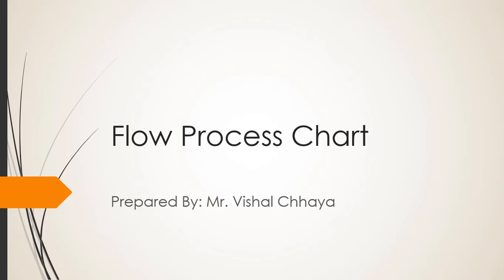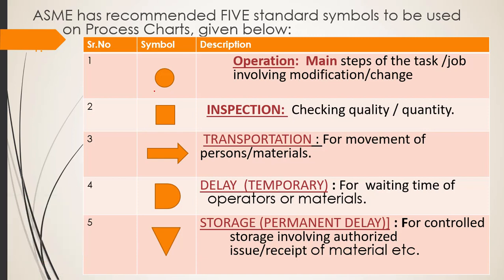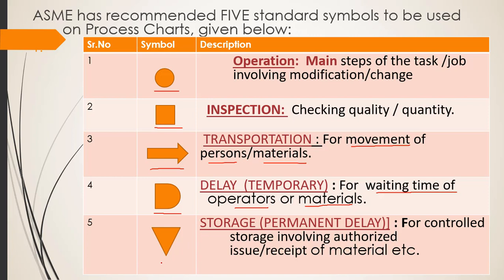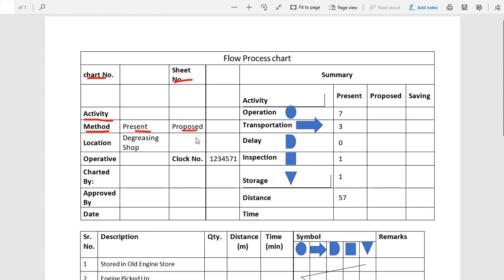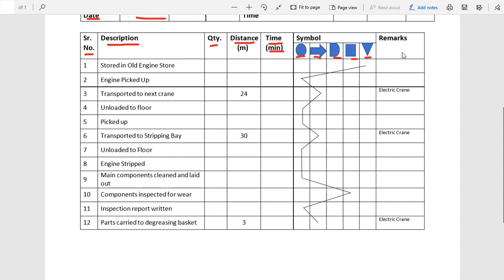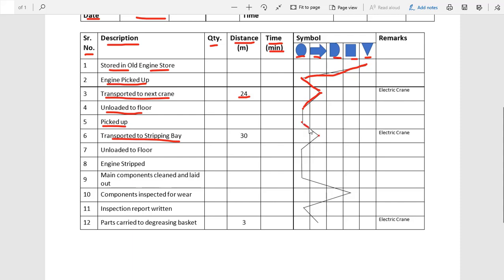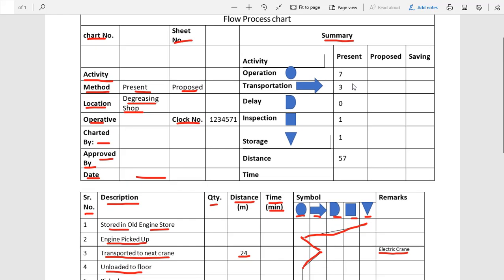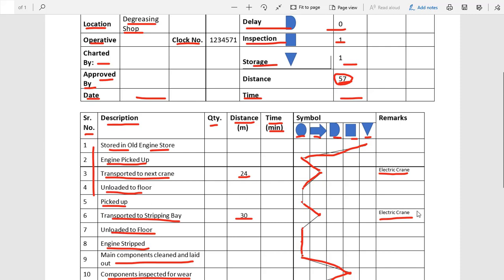Flow Process Chart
This video is a part of the lecture series of Industrial Engineering (3341905) subject in the 5th sem of Diploma Mechanical Engineering of Gujarat Technological University.